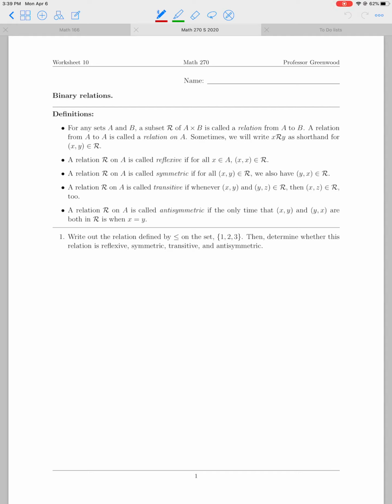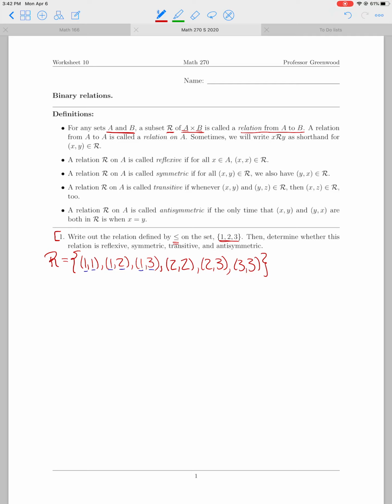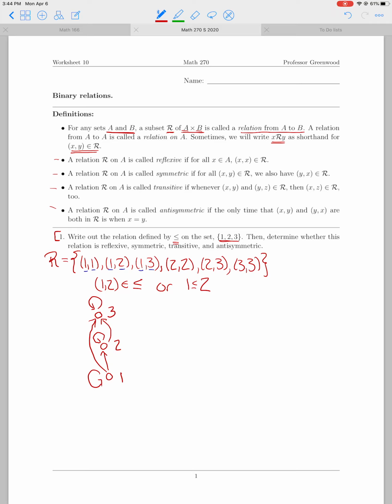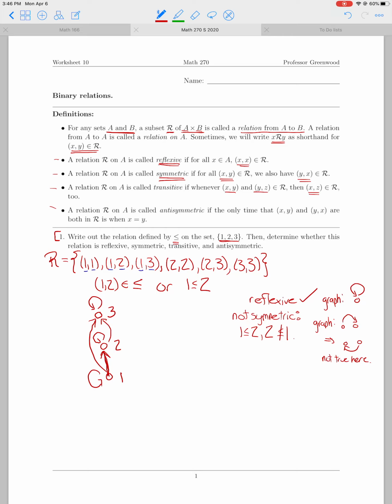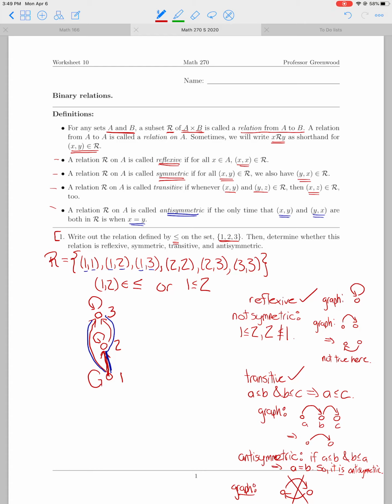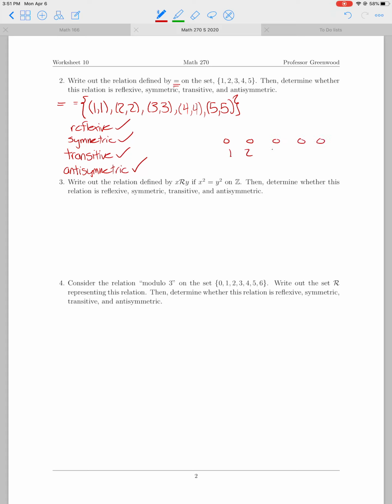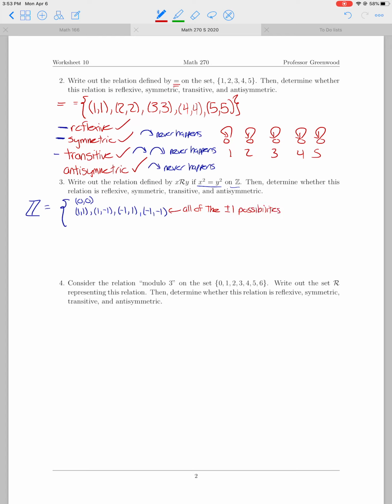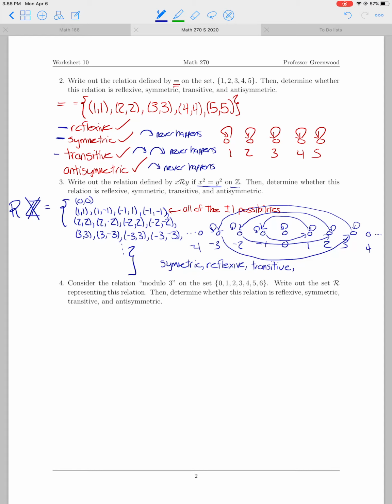Math 270: Chapter 10, Relations